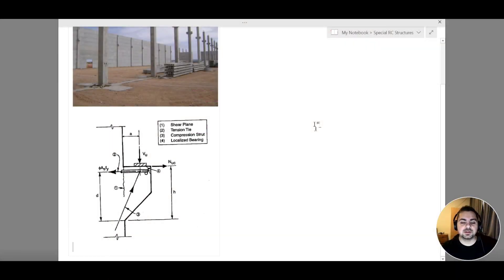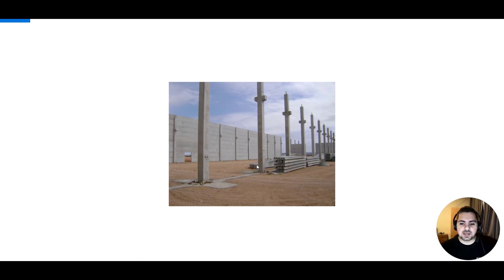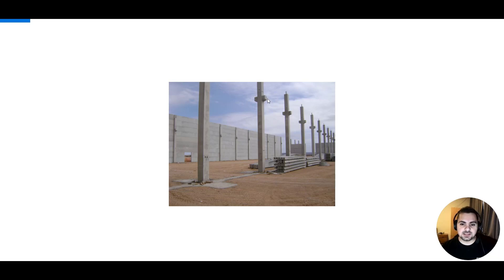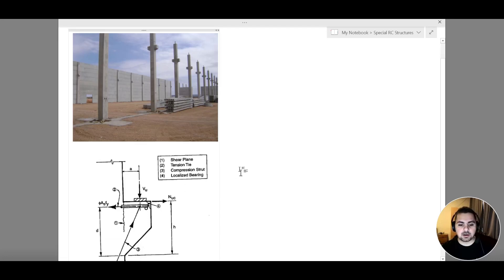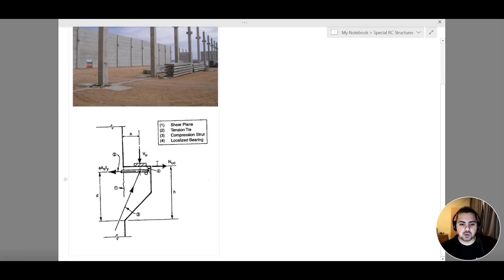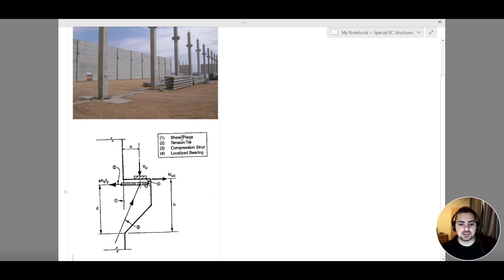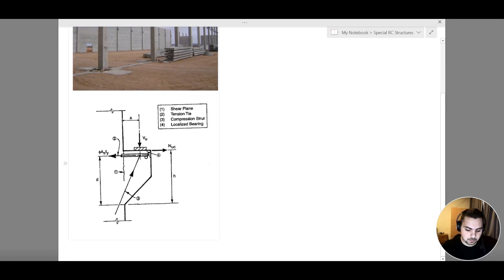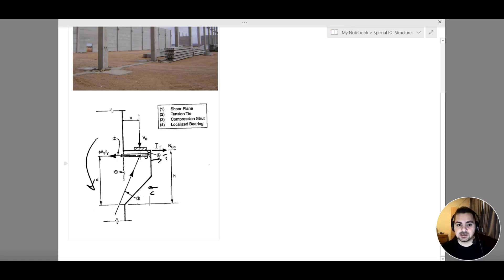Design of Corbel Introduction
Learn how to analyze and design different types of reinforced concrete structures such as Corbel using RCM ACI Builder.